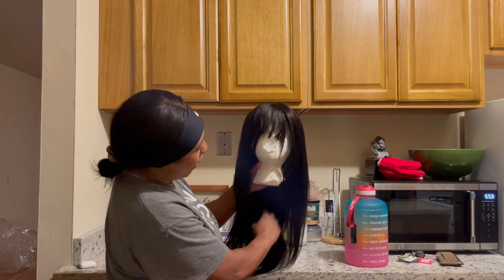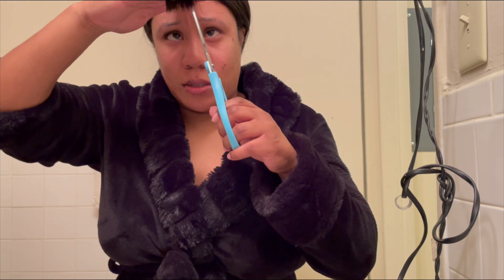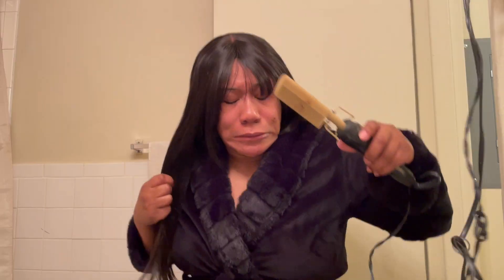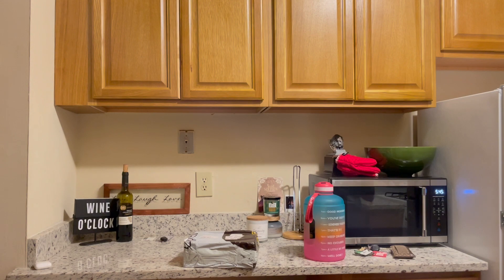GORGIUS Wig Review | My Own Muse Wig | Honest Review and Install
HEY BIDDIES!!! Today I have my very first wig review for you guys! I was as honest as possible!

I hope you enjoy today’s review!! Click the link below to purchase “My Own Muse” wig!! 🤍